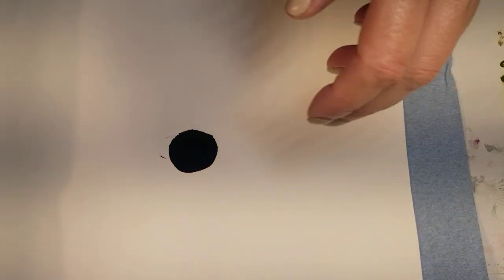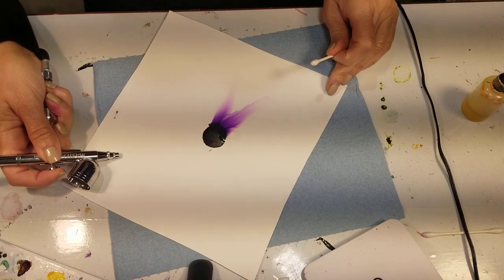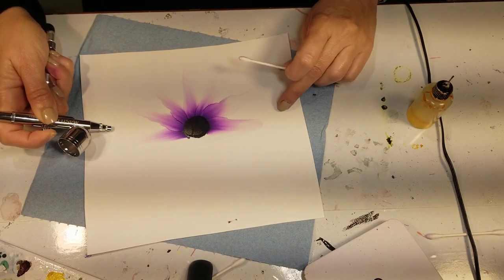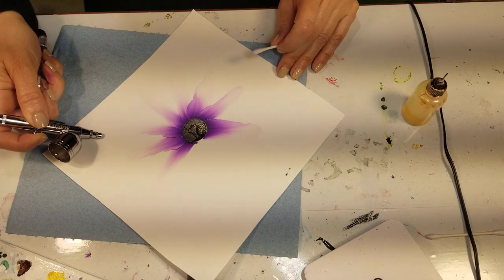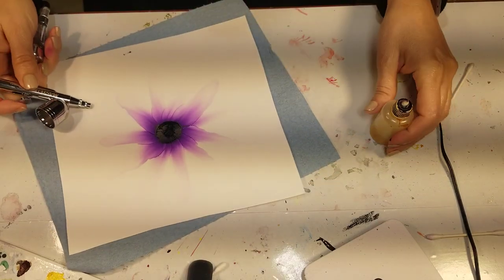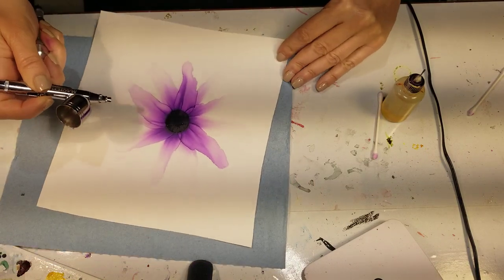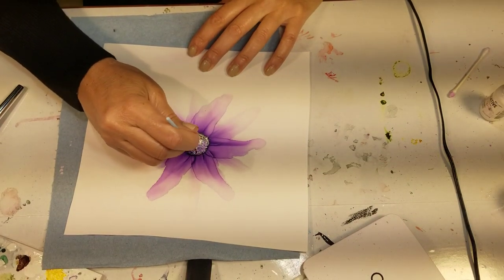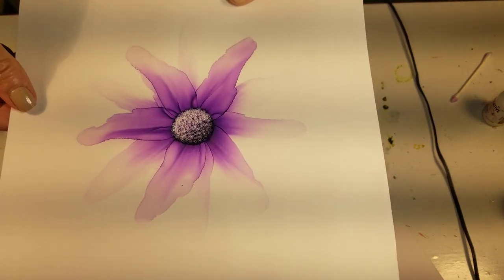#67 Part 2-Easiest way to create petals with alcohol ink and airbrush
Since my 1st video cut off before I could finish the center, I wanted to do another so you could see just how easy this technique is as well as how simple it is to create an equally beautiful center.  Let me know how this works for you!

*Krylon Kamar Varnish
*Krylon Kamar UV Resistant Clear Gloss
*Isopropyl Alcohol 99% 1 Gallon (4 quarts)
*Isoproply Alcohol 99% 16 oz
*Master Airbrush Premium In-Line Mini Air Filter and Water Trap
*Ranger Snow cap